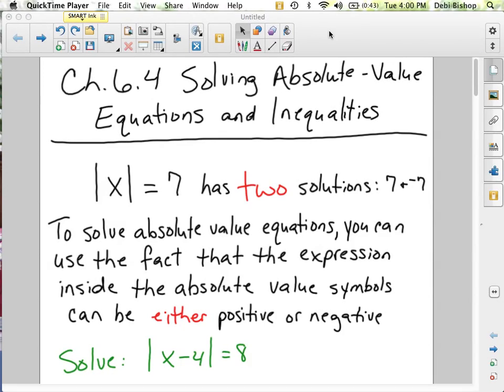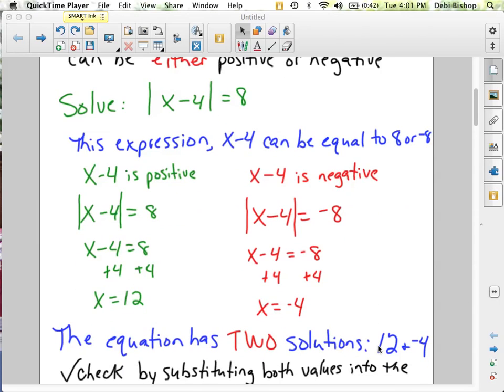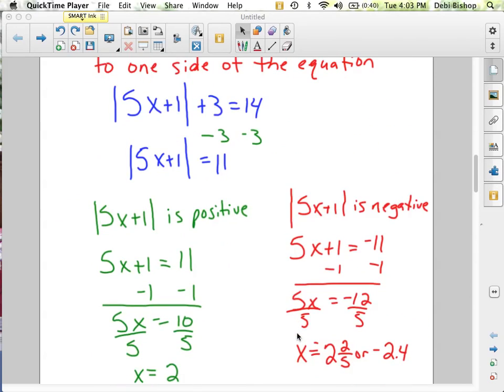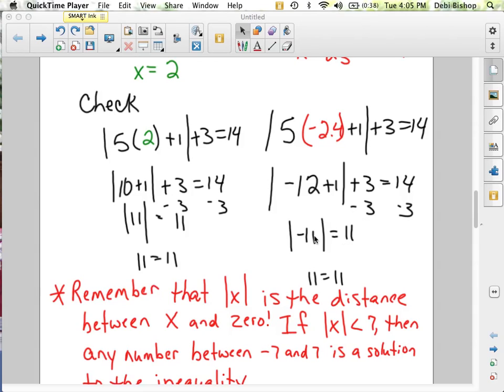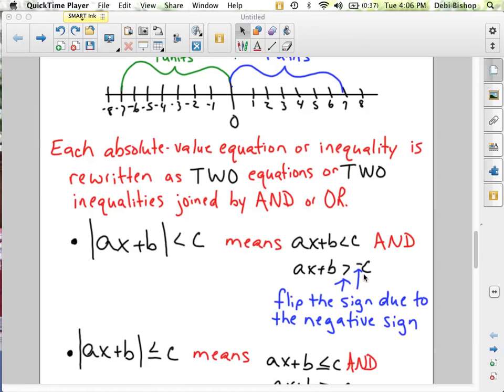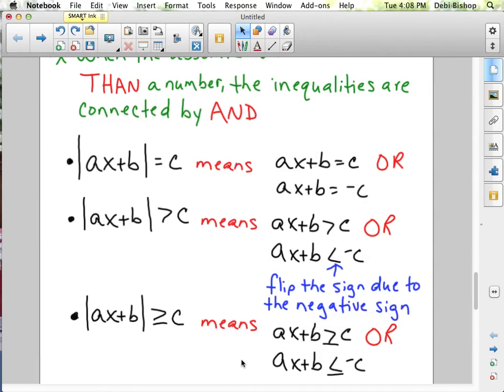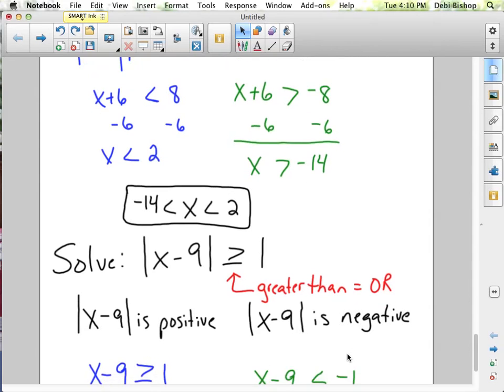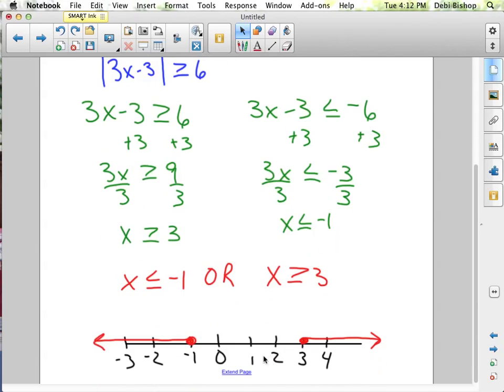8th 6 4 lecture